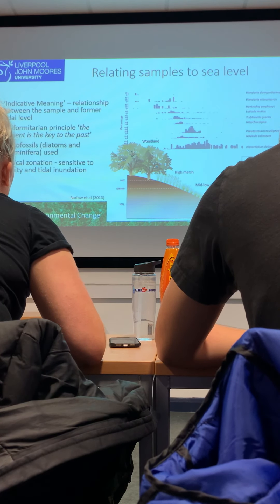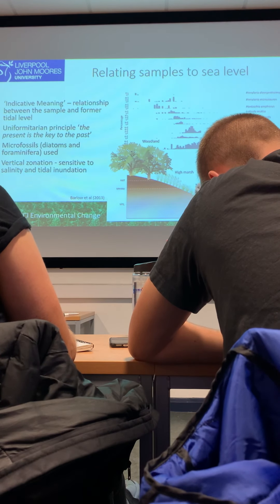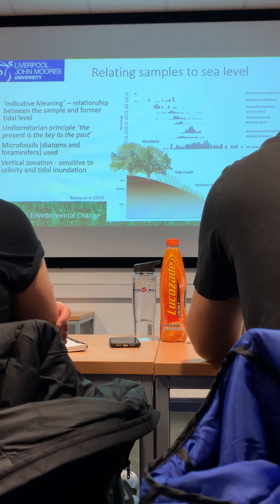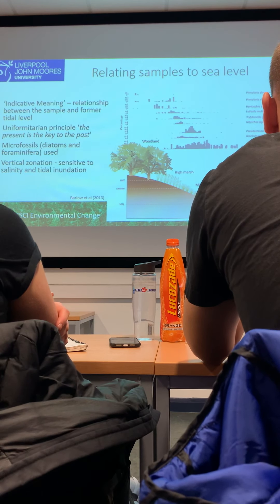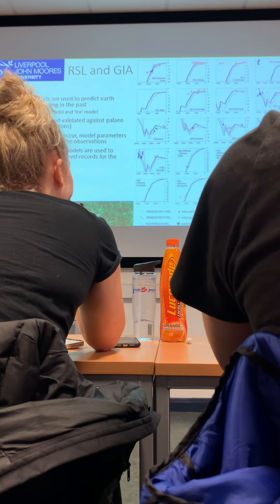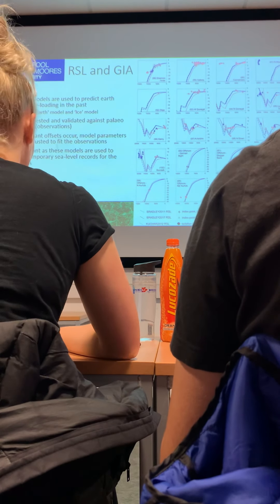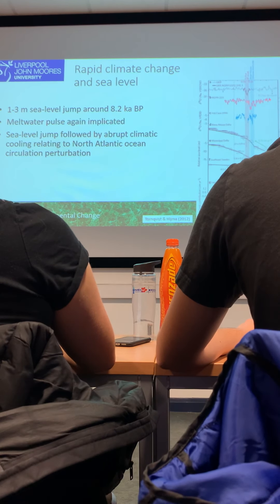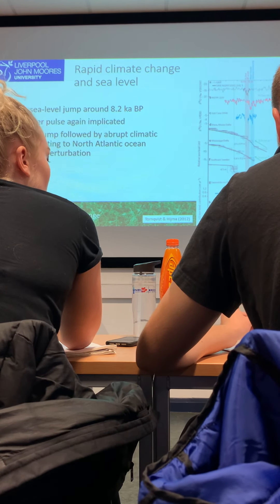Lecture 1 part 2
There you go rob